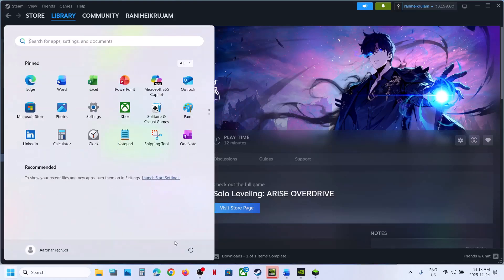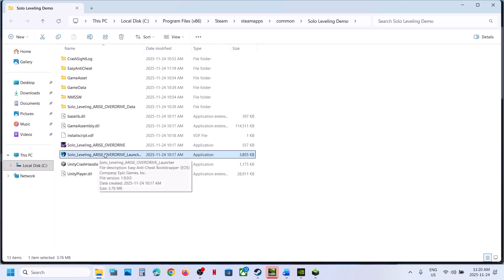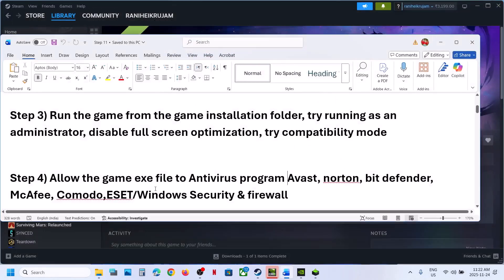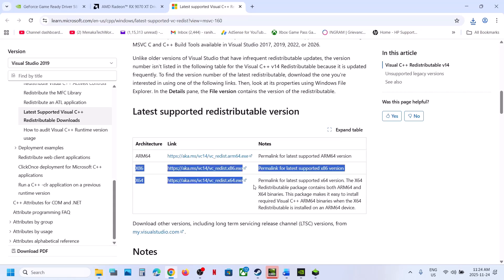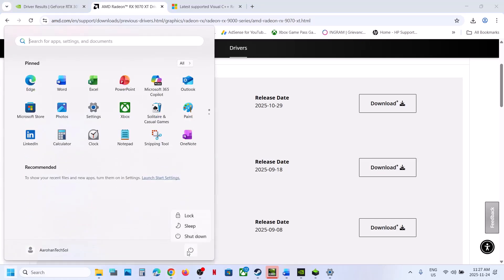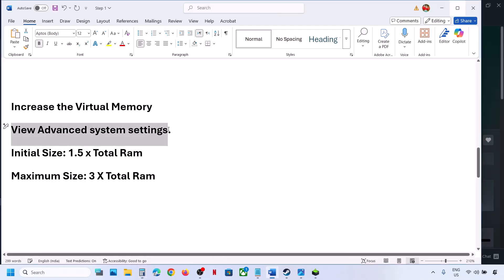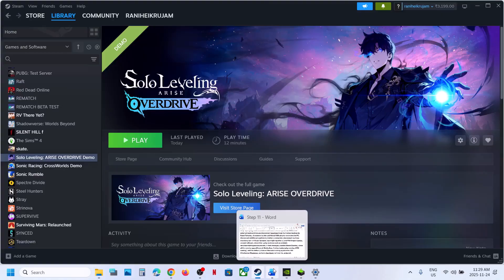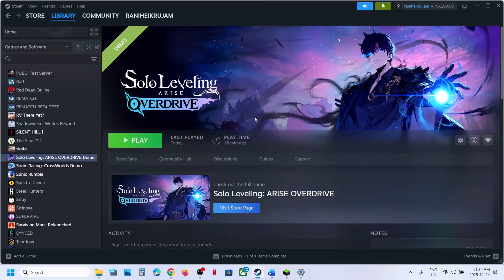Fix Solo Leveling ARISE OVERDRIVE Not Launching/Crashing/Crash/Not Loading/Freezing/Black Screen PC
Fix Solo Leveling ARISE OVERDRIVE Unity Crash Error/Crash At Startup/Crash To Desktop(CTD)PC, Fix Solo Leveling ARISE OVERDRIVE Won't Launch/Not Launching PC, Fix Solo Leveling ARISE OVERDRIVE Freezing On PC, Fix Solo Leveling ARISE OVERDRIVE Black Screen On PC, Fix Solo Leveling ARISE OVERDRIVE Not Loading/Stuck On Loading On PC
Install EasyAntiCheat
install prod-fn
Step 10) Disable the onboard graphics, Roll back graphics driver, delete DirectX shader cache, Install DirectX